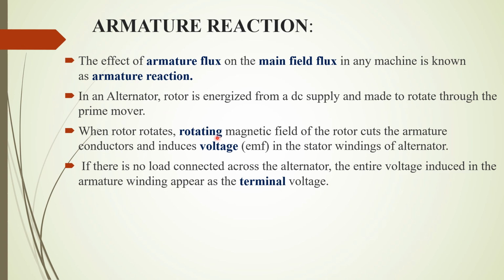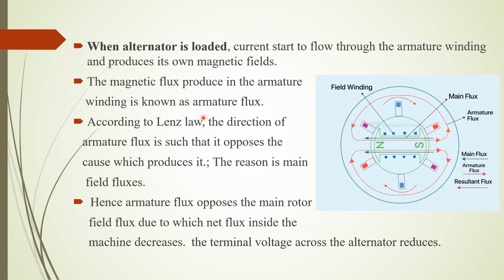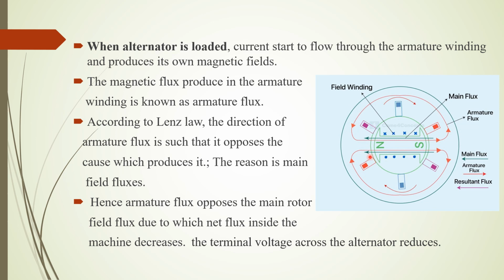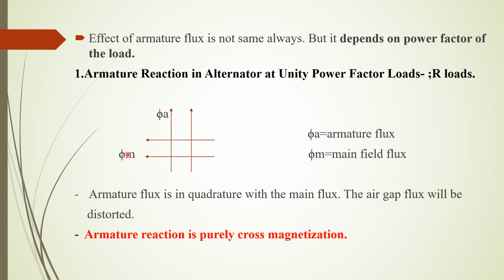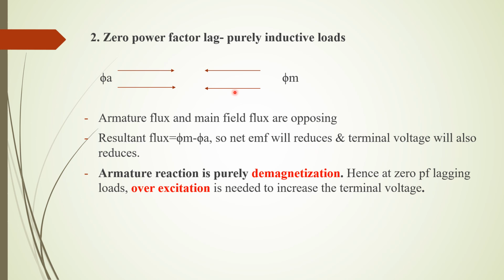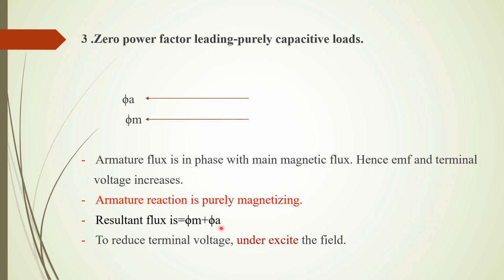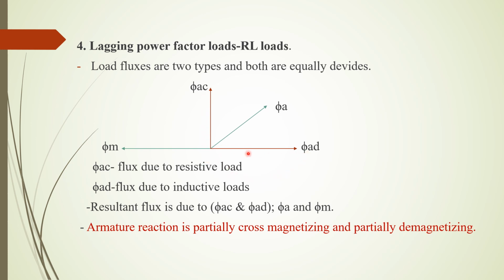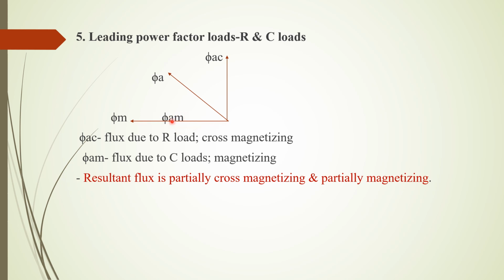ARMATURE REACTION AND ITS EFFECTS IN DIFFRENT POWER FACTOR LOADS IN ALTERNATOR.